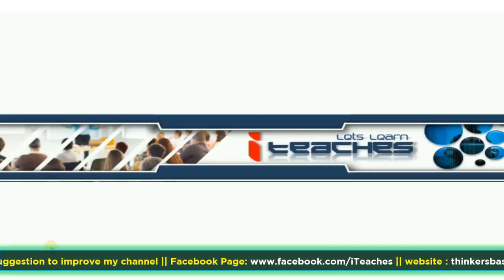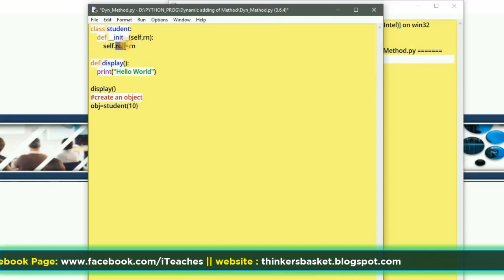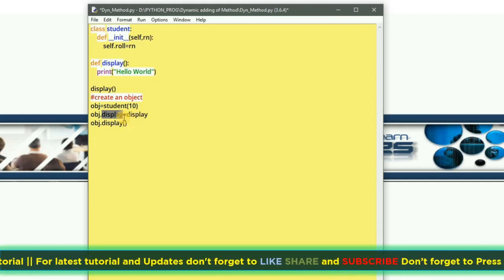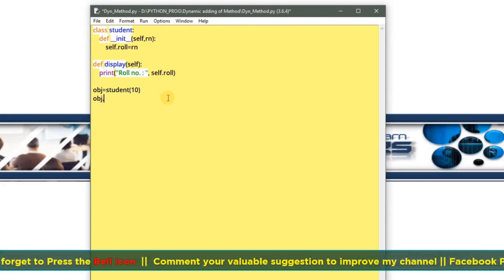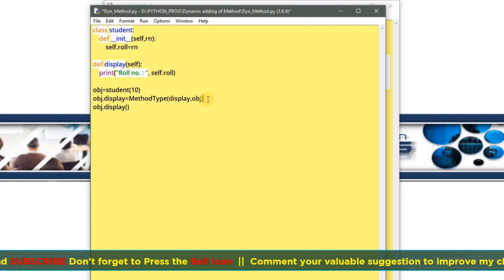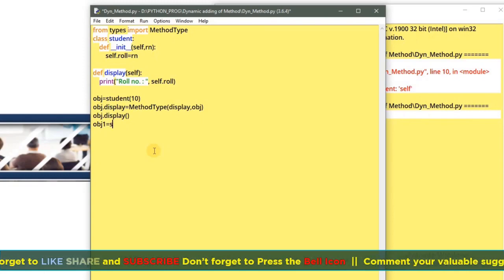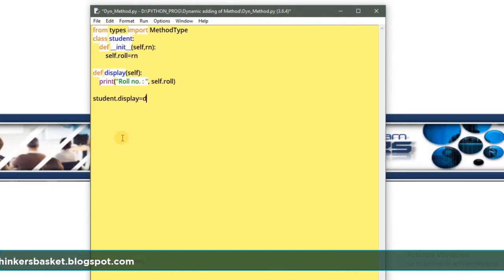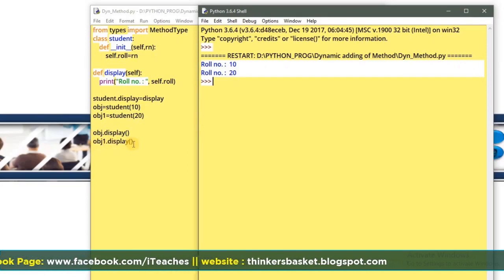Adding Methods Dynamically to an object or class in Python (English) || Python topics || iTeaches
This tutorial is for Python learners. In the tutorial i have tried to explain how one can associate any non member function with a class such that the object of the class can access their attributes inside that function using "self".

The whole tutorial is divided into 3 sections. Each section comprises of example, explanation and the output of the code.

I hope the tutorial is going to help you to understand the concept. So without jumping any section i request you to watch section sequentially.